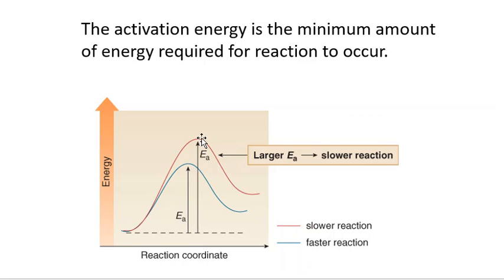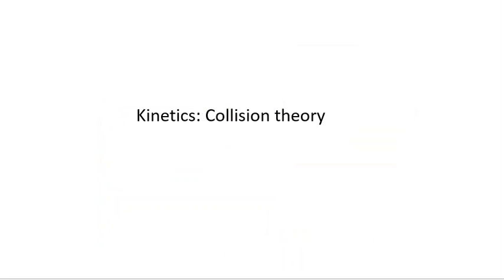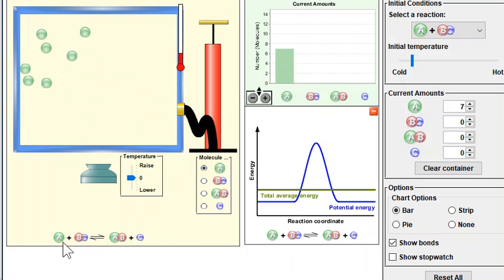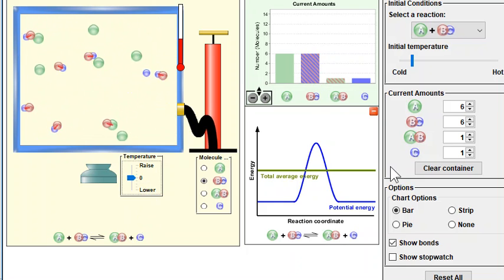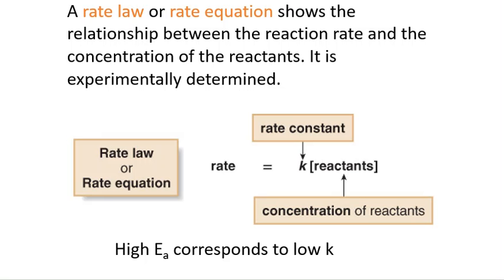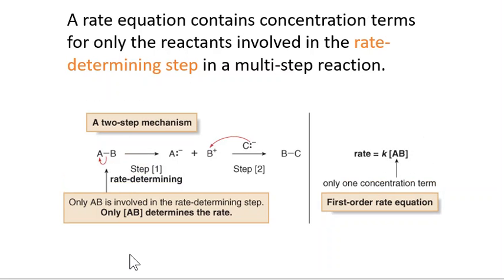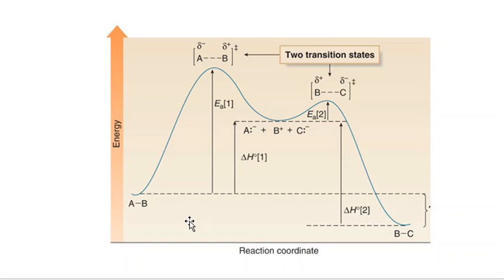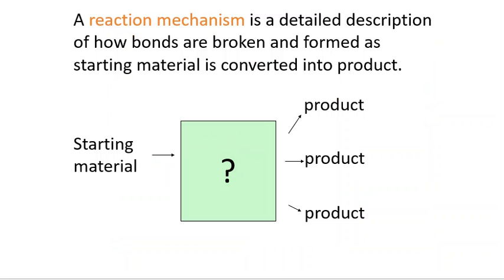kinetics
collisions, rate equations, mechanisms